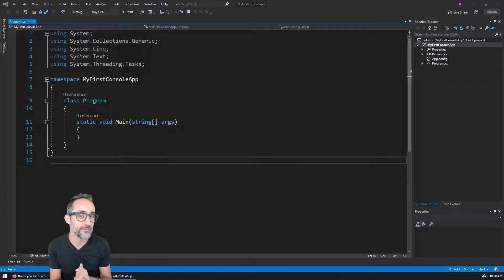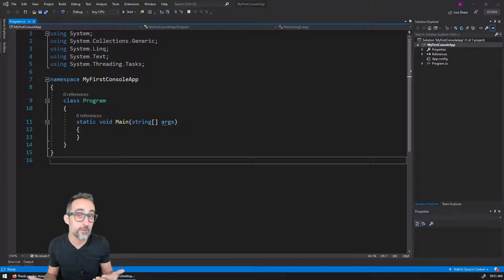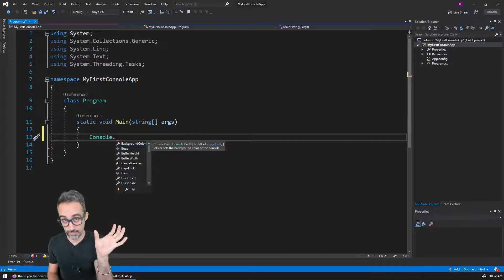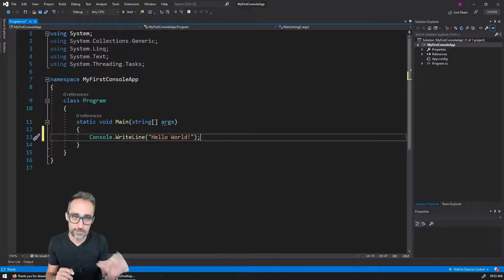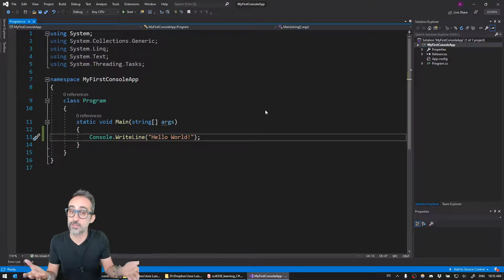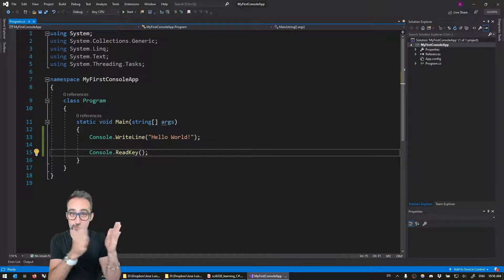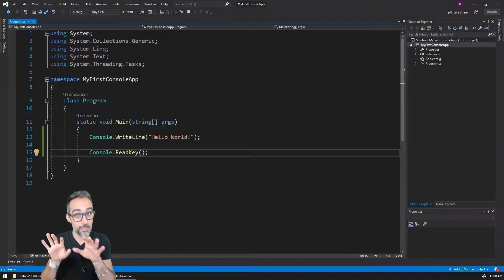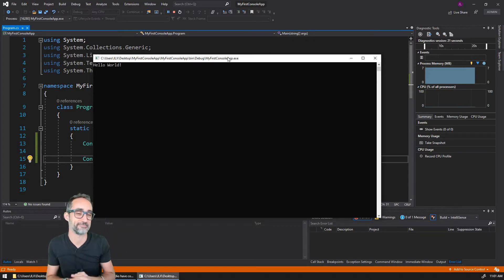1.3 "Hello World!", Our First Computer Program! - Learning C#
In this video, I will teach you how to write your first computer program: a small console application that greets you with the "Hello World!" message!